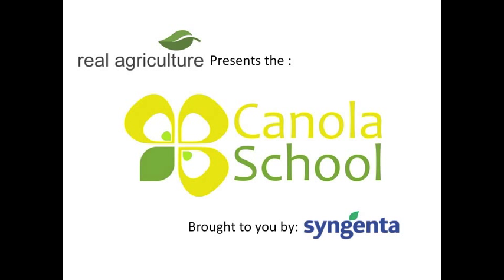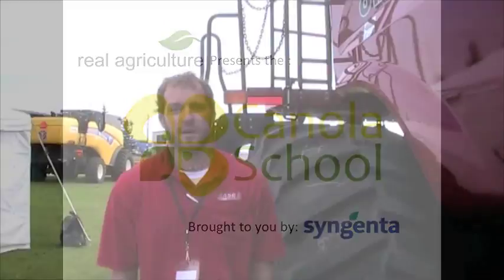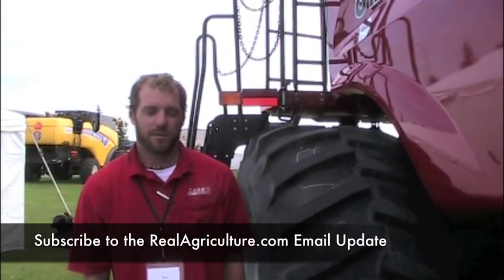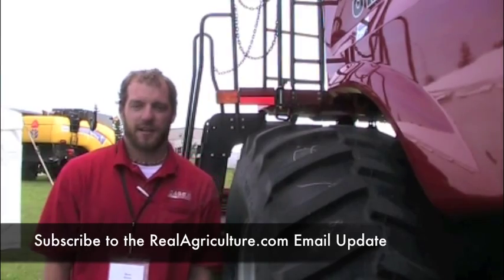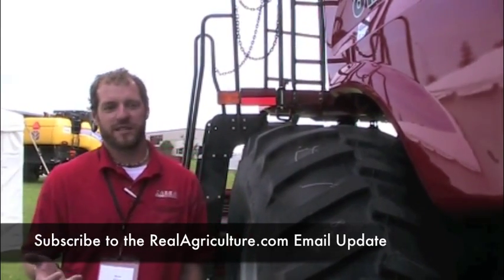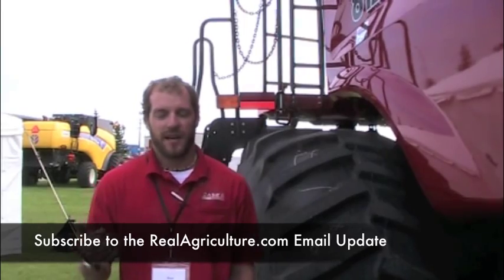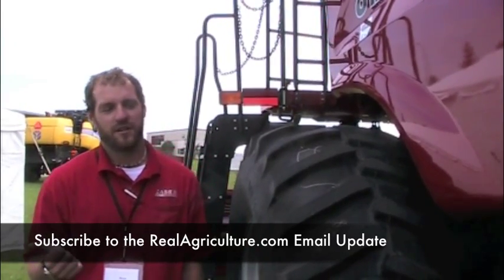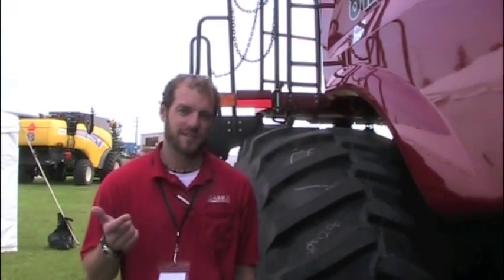Canola School: Setting Your Combine to Optimize Yield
At the Canola Council's Combine clinic, we chat with four different manufacturers about the best ways to minimize yield loss.